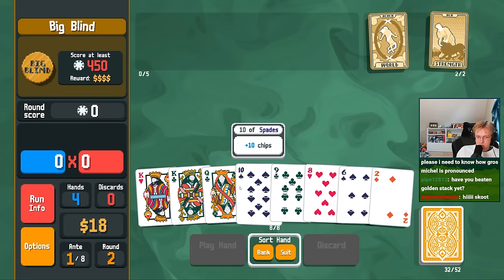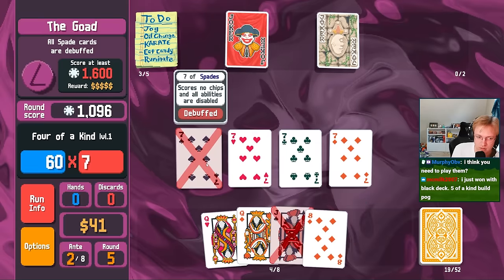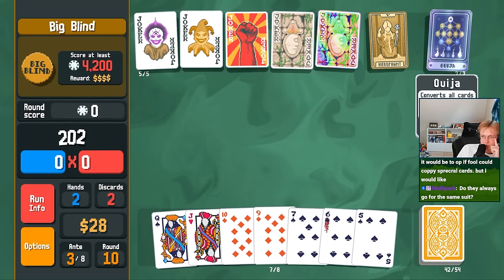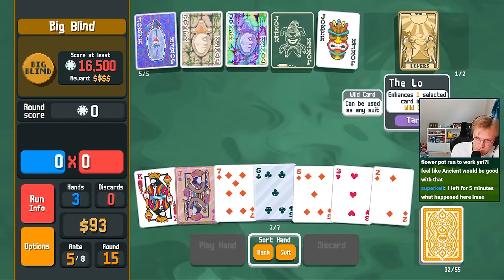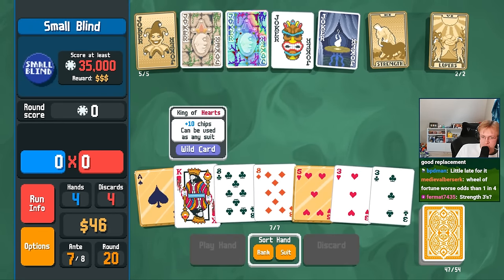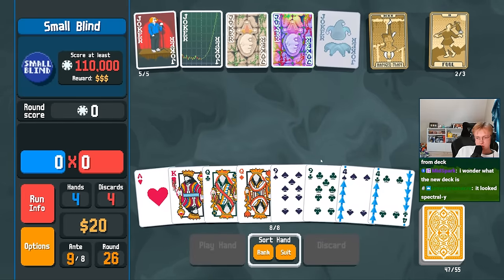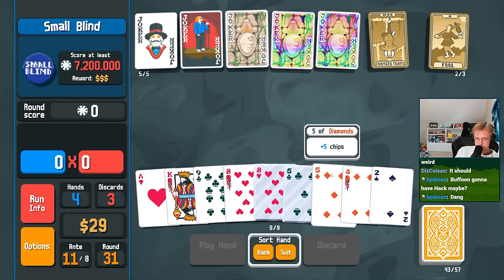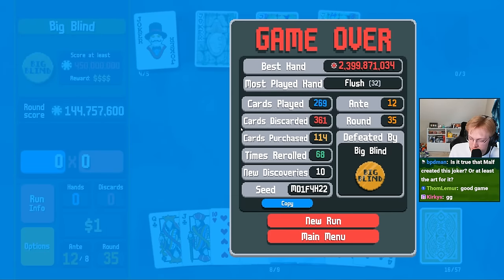The Billion Point Flush